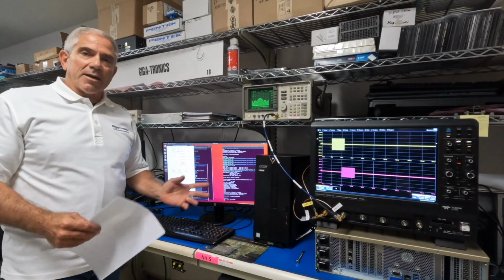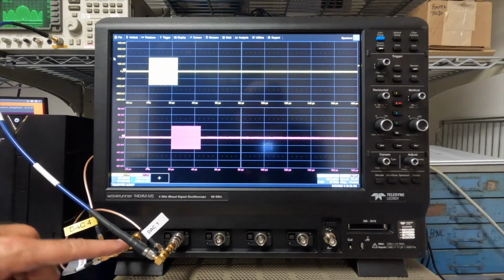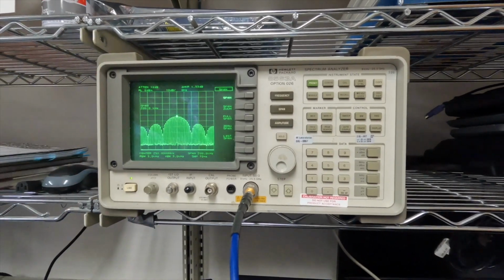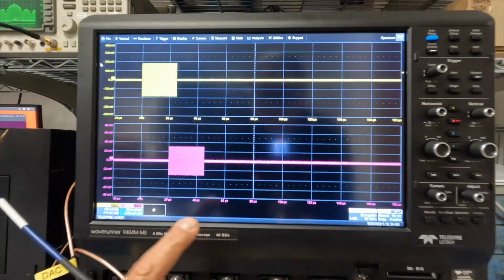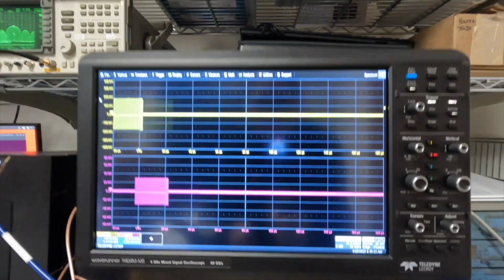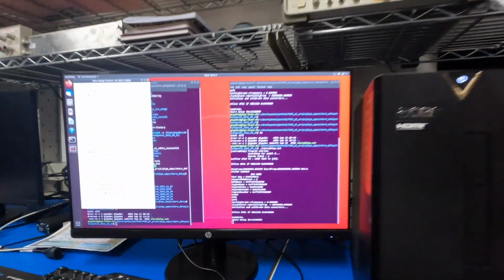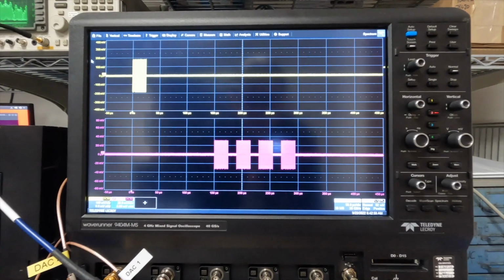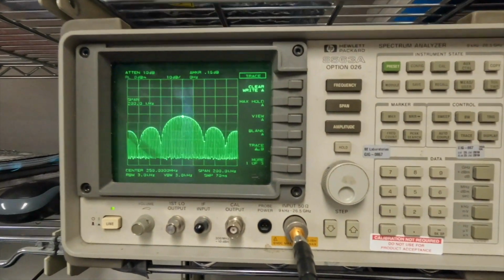Gigatronics TEmS Talks #4 Electromagnetic Warfare: ARTICLE RTCLEWS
Our Fourth installment of our Giga-tronic's TEmS Talk series displaying some of the products we offer in the world of Electromagnetic Warfare. Join our CTO, Armand Pantalone in exploring Giga-tronic's Adaptive Real Time Closed Loop Emulator, or ARTICLE. This installment shall focus on some of the functions and options available in DRFM jamming using RTCLEWS . Later installments will go even more in depth to ARTICLE's abilities, exploring RT-CLARE.